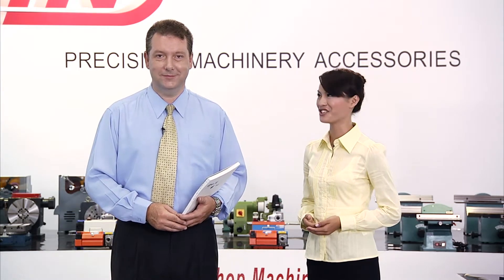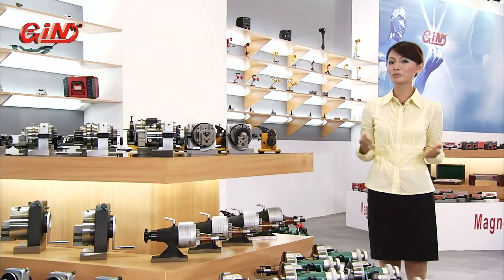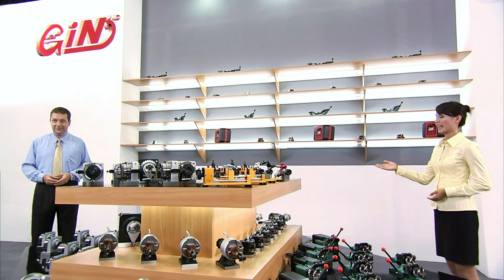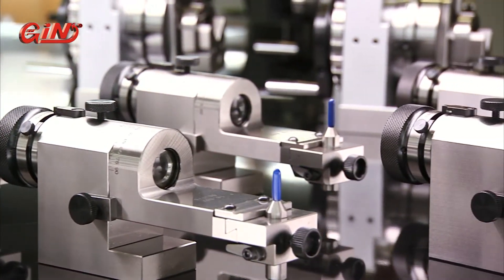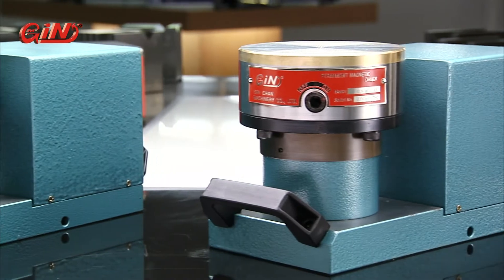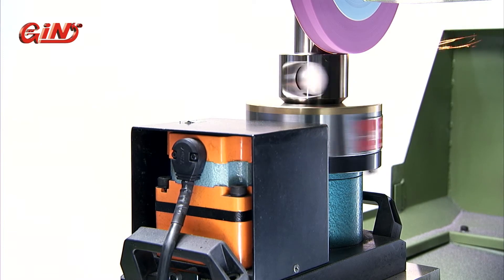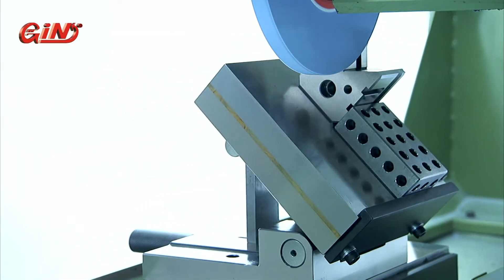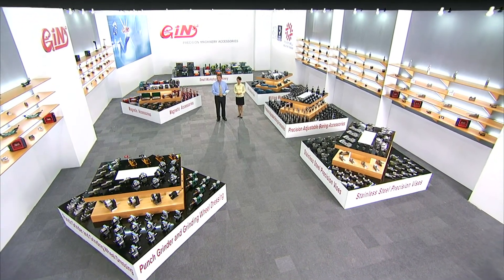*GinTech* Punch Formers, Punch forming device INTRO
Gin Tech Precision Co., Ltd, since 1988, manufacturing good quality products to worldwide customers.
log onto above for more info on Punch Formers